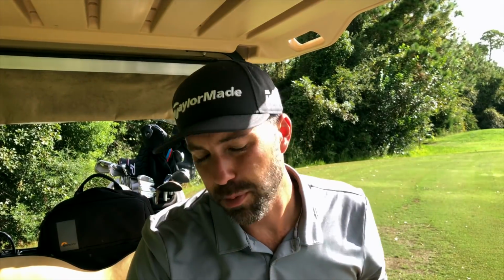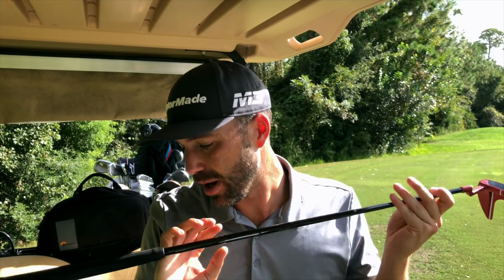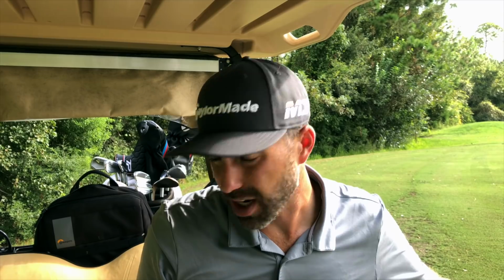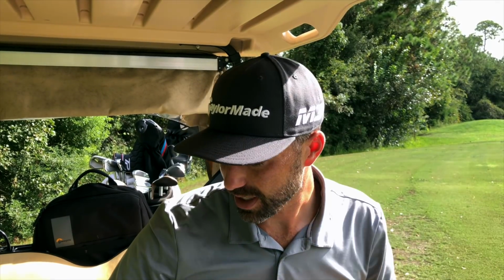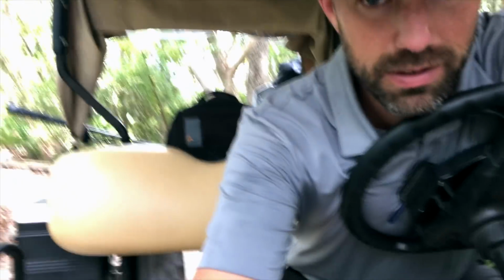Switching Putters | TP Juno Review